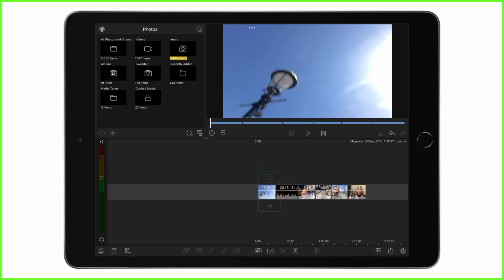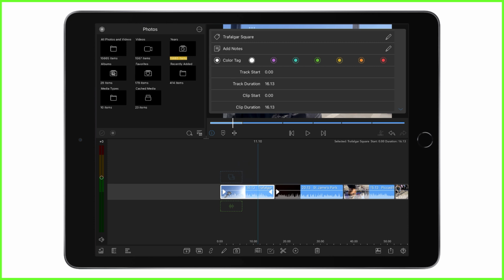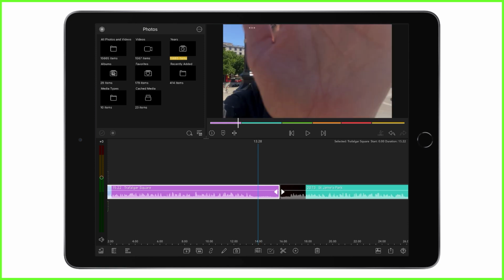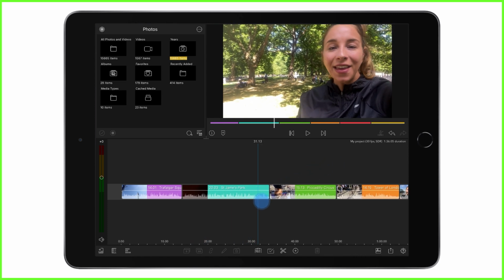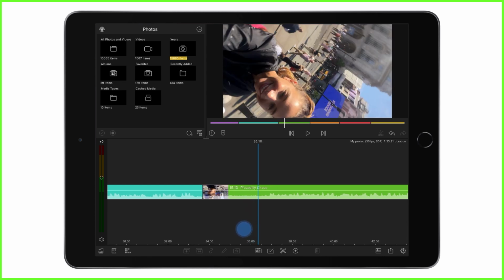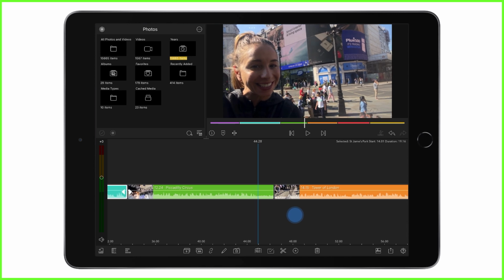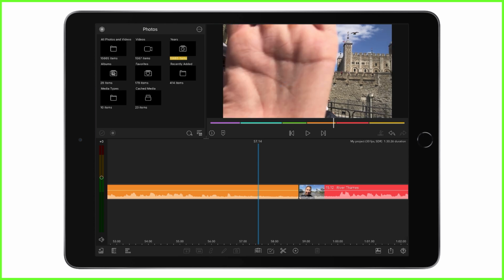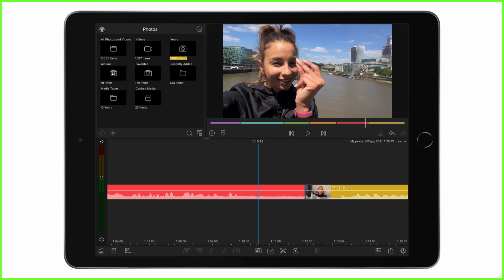Editing In-Camera Transitions in LumaFusion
[For LumaFusion on Android and iOS] Video transitions are usually a digital, post-production technique used in video editing to connect one shot to another. However, filmmakers are able to create their own transitions by shooting them into their rushes – these are called in-camera transitions.

But the editing of them is just as important as the shoot, where editors must
aim for smooth, flawless movements between clips. That’s where LumaFusion steps in!

In this week’s video from the LumaTouch Academy, Caroline Scott shows you how to get started with producing your own with her 5 top in-camera transitions for you to try.

This series aims to teach you about editing in LumaFusion while having a lot of fun along the way.
What’s your story? Tell it with LumaFusion! Mobile editing releases creators from their expensive, stationary editing tools and sets them loose to edit videos in the wild. You may be surprised by how much you can accomplish with just the device in your pocket. Join in on the fun!

Having trouble? Don’t hesitate to reach out! We’re happy to help solve problems and answer questions related to LumaFusion and video editing. Visit our support page and click the chat icon to reach a LumaFusion expert.

Learn about LumaTouch and video editing.